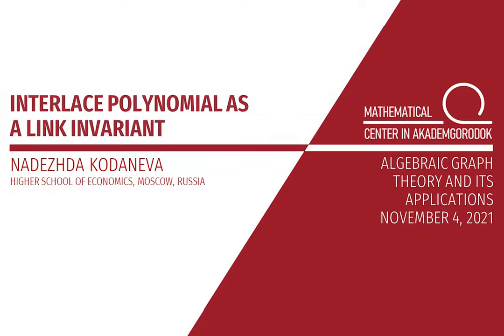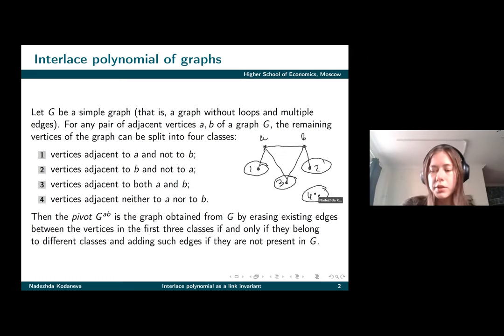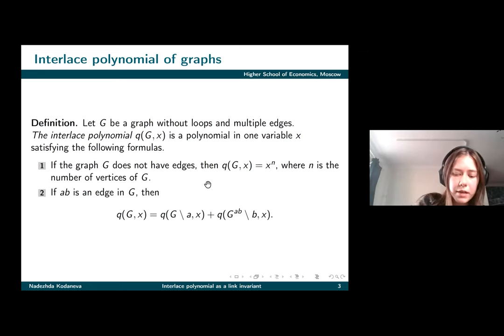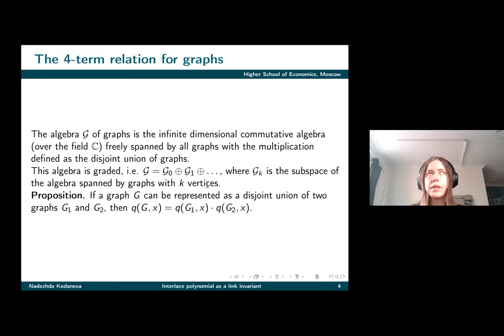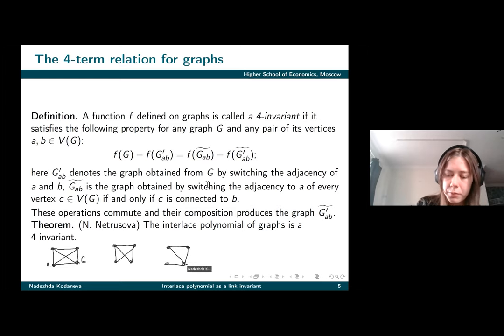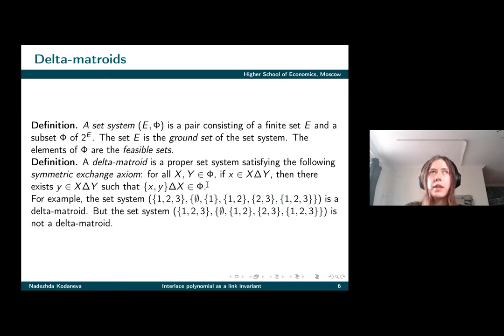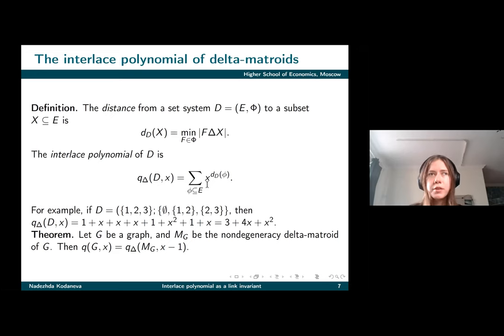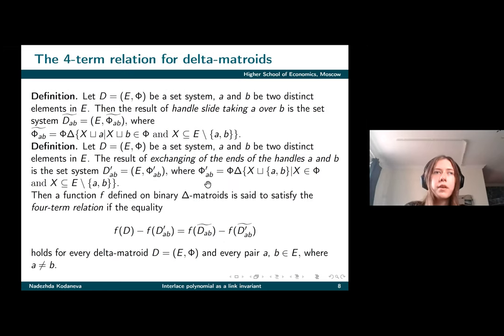Nadezhda Kodaneva, Interlace polynomial as a link invariant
This video is produced by Mathematical Center in Akademgorodok during the 5rd workshop on "Algebraic Graph Theory and its
Applications" which held remotely on November, 1-5, 2021.